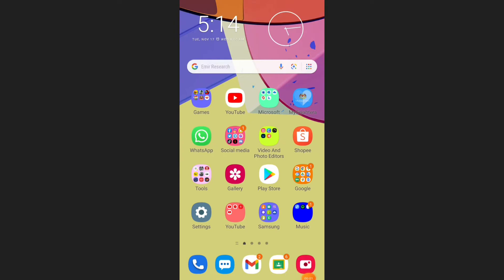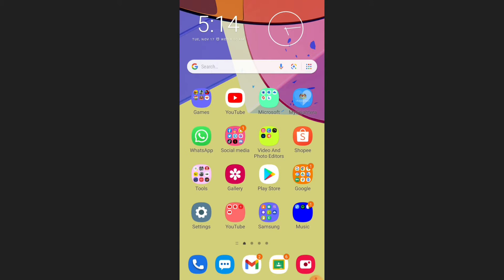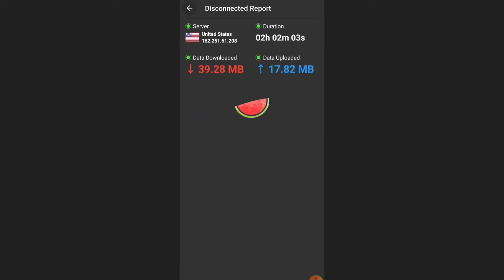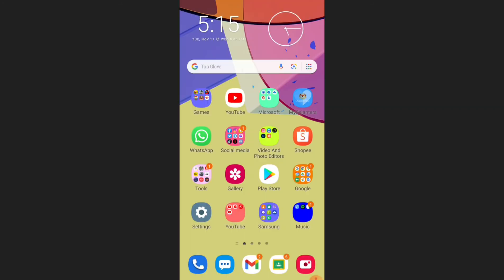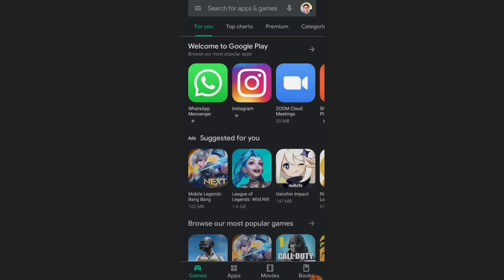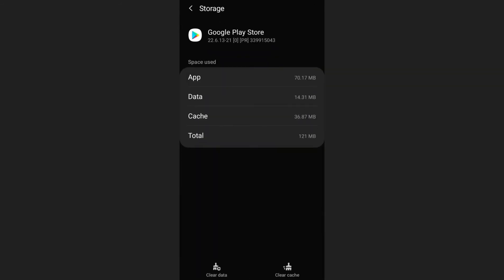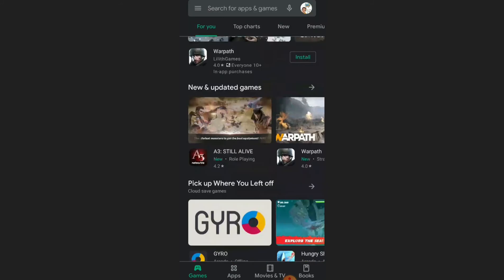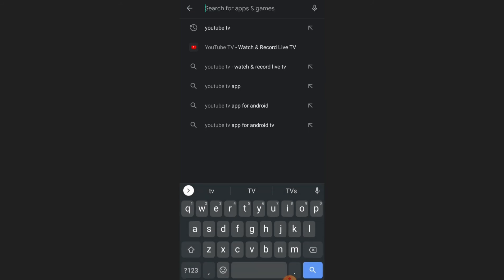How to change your Google Play store location with Melon VPN (No ROOT)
Hey guys today I am going to show you how to change your Google Play store location with Melon VPN. This app is safe I have tried it many times.
Want to download apps that is not available in your country? This will help you alot!

Hope you find this interesting and informative!